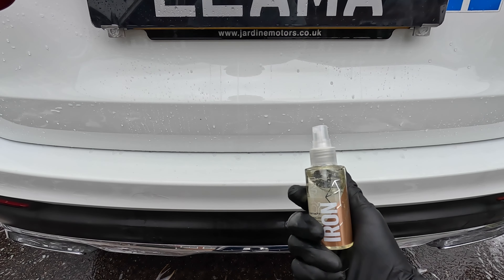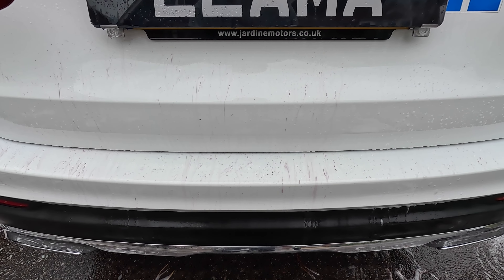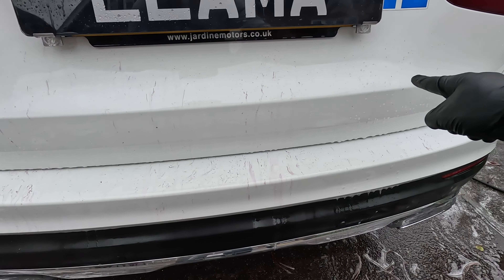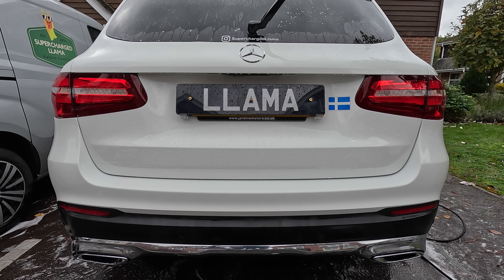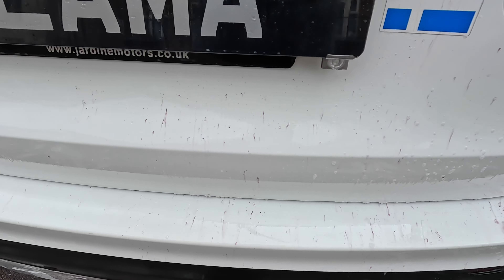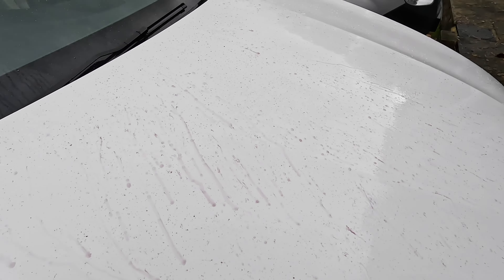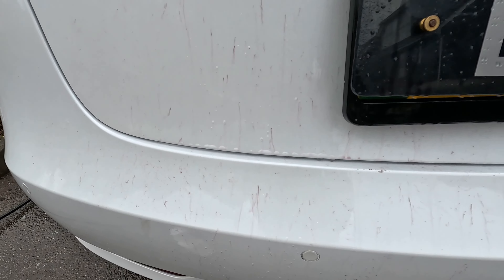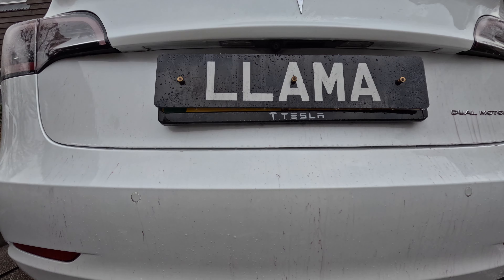Fallout remover group test - Korrosol vs Gyeon Iron vs Gtechniq W6 vs GT Iron Oxide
Can anything beat Bilt Hamber Korrosol? Let's take a handful of the most globally most popular offerings and find out!